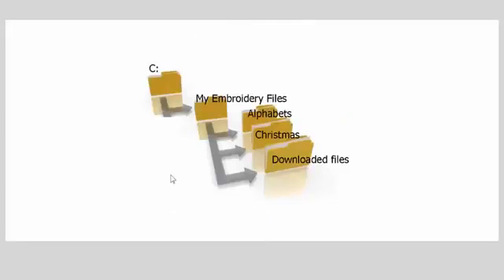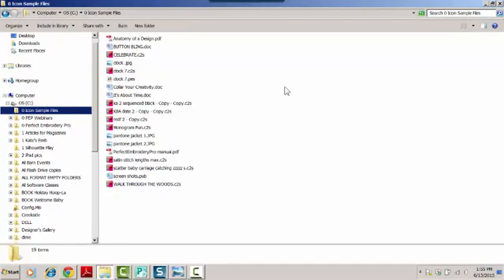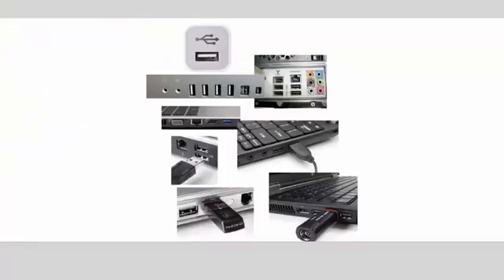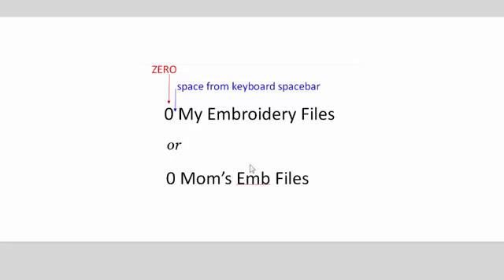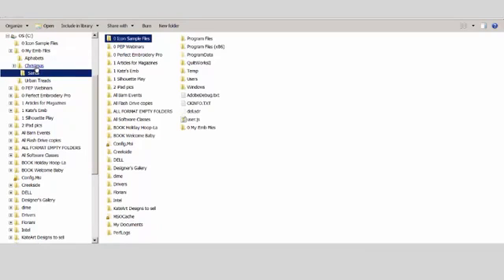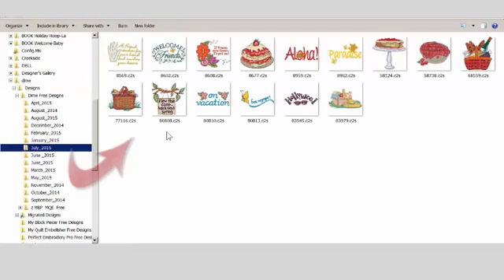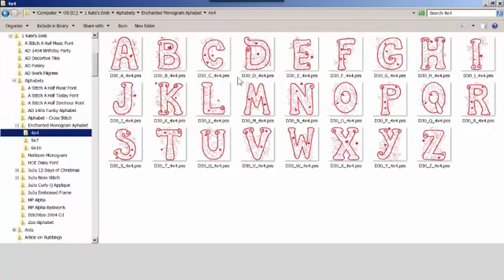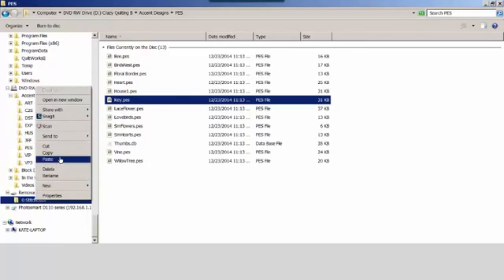Perfect Embroidery Pro Intro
Katherine Artines will explore tips and tricks on how to organize your files/designs.

This video features:
Windows Explorer; ways to Open; screen sections; Tree structure: drives, folders and subfolders; expanding / collapsing folders; Perfect Stitch Viewer; filing rules review; creating personal embroidery folder with subfolders; naming tricks; DIME folders and paths to follow; transferring designs: USB, hard drives, CD, DVD, selecting multiple designs